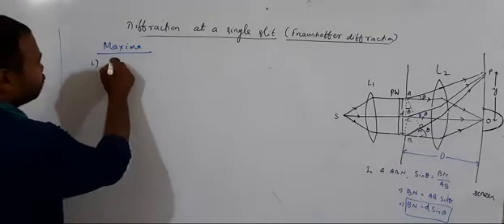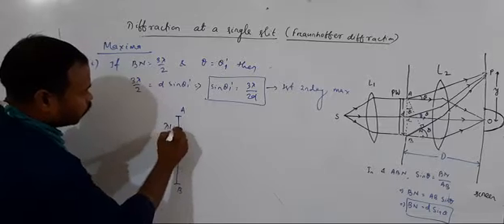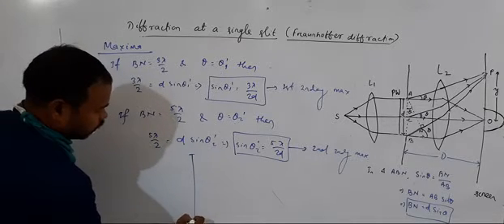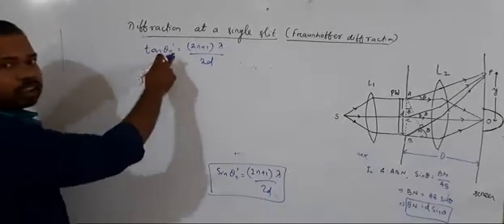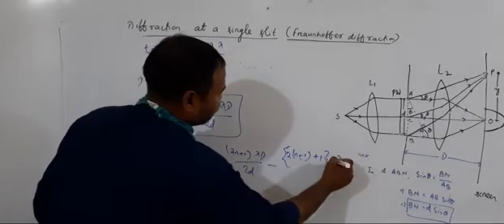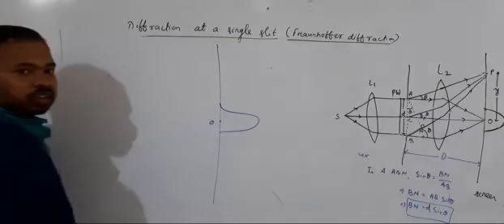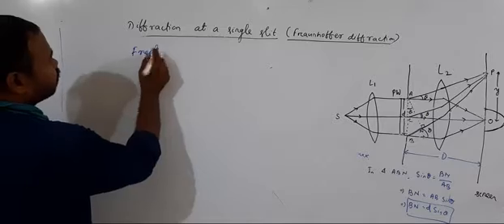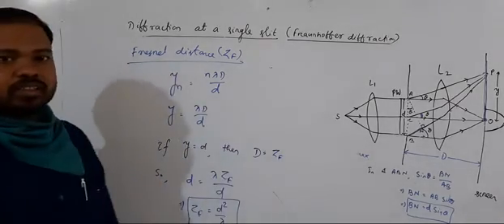Diffraction at single slit(position of maximal and fresnel distance)